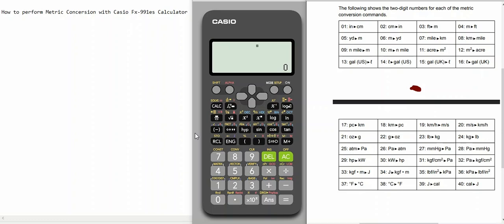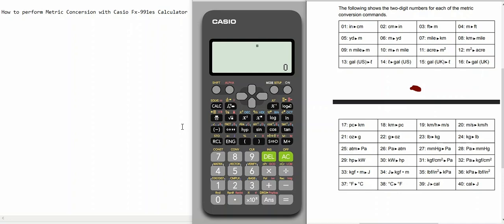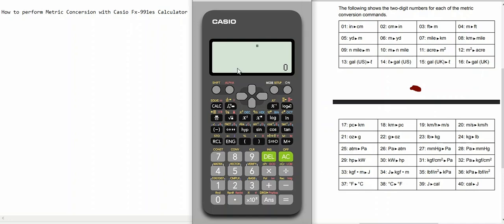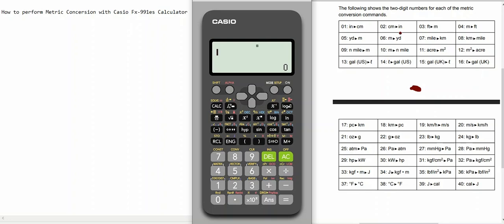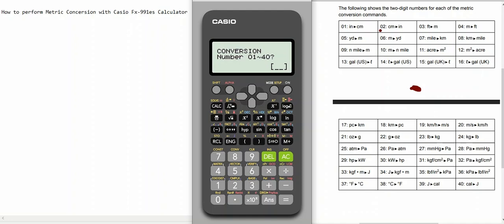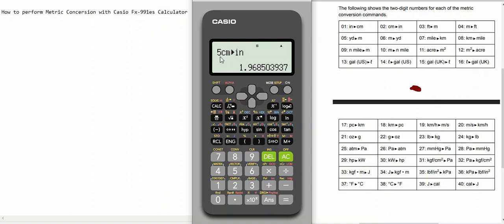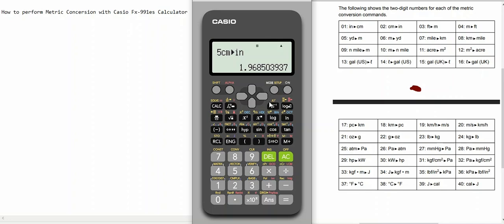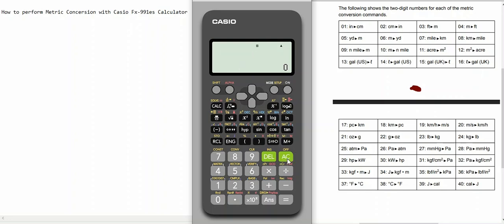How to Perform Metric Conversion with Casio FX 991ES Calculator (Step-by-Step Tutorial)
Struggling with unit conversions in physics, chemistry, or math? In this video, you'll learn exactly how to perform metric conversions using the Casio FX-991ES calculator—a powerful tool for students and professionals alike!

✅ What You’ll Learn:

How to access the built-in conversion functions

Converting between meters, kilometers, centimeters, and more

Bonus tips for using the calculator more efficiently

Engineering & science majors

🎓 Make unit conversions faster and error-free—watch now and level up your calculator skills!